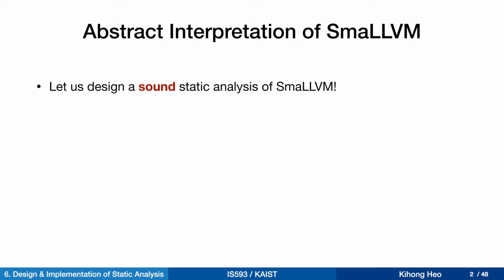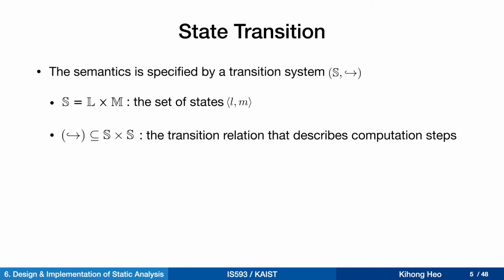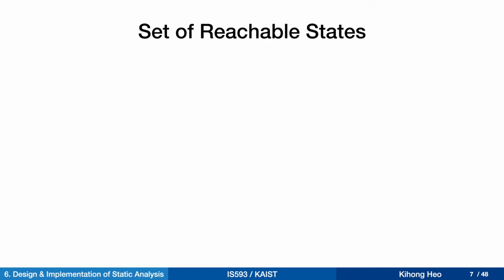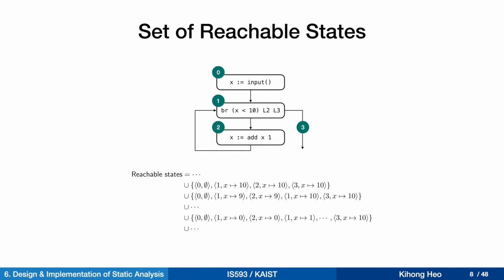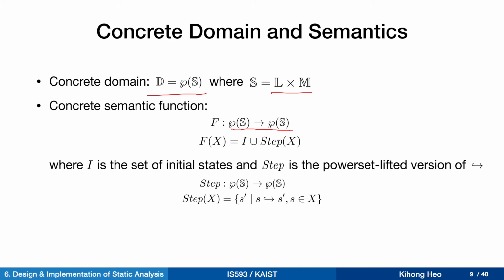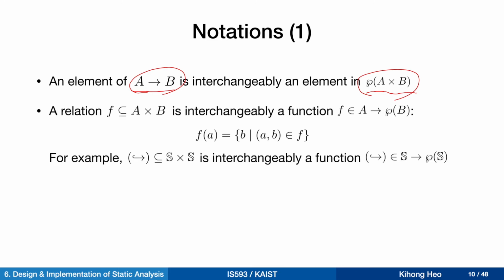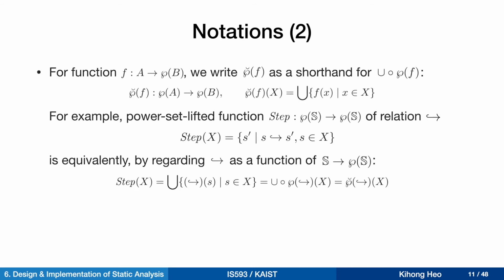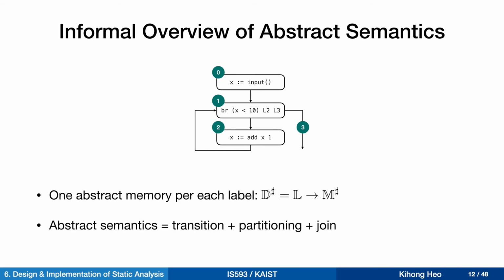IS593: Language-based security 6-1